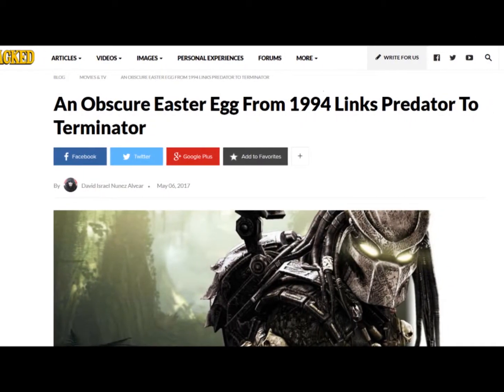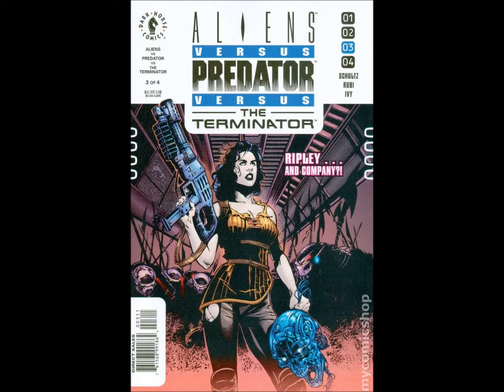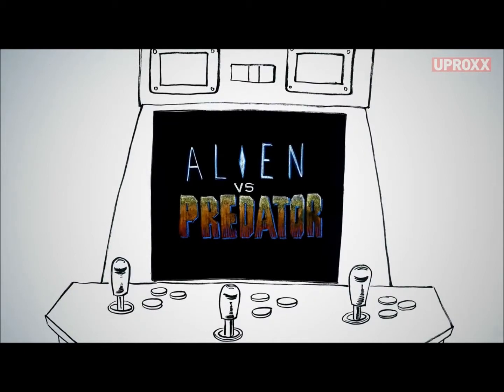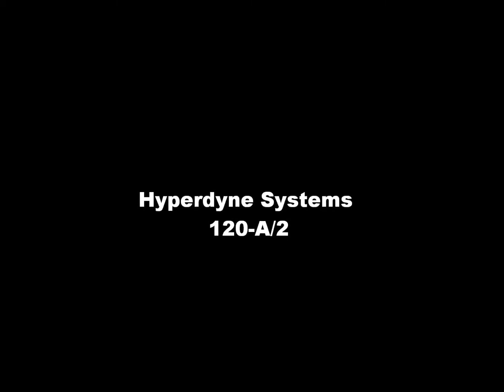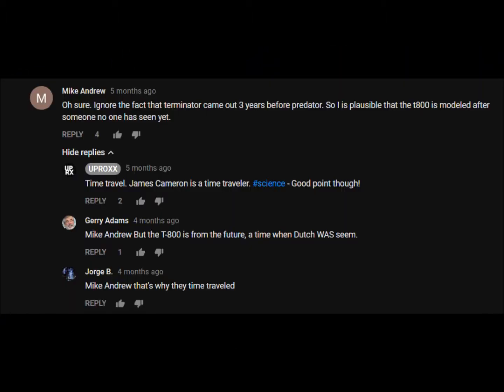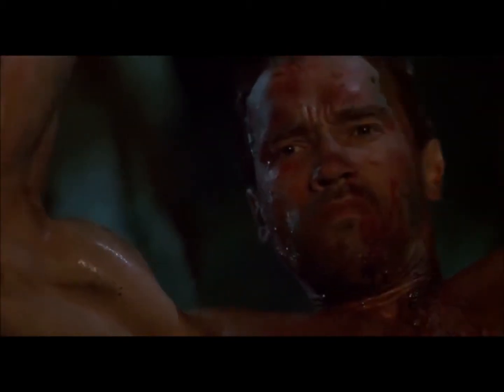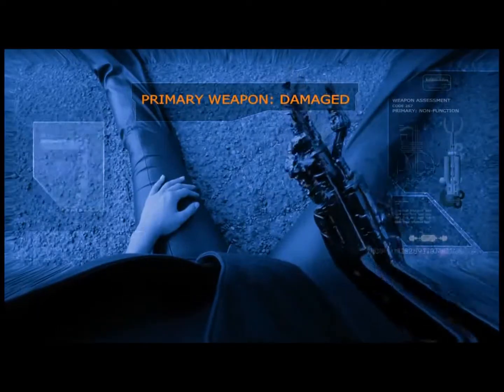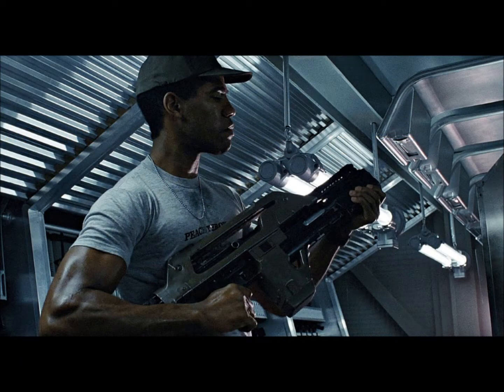The Secret Origin of The Terminator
Exploring the secret history of the Terminator and its ties to The Predator and Alien series.